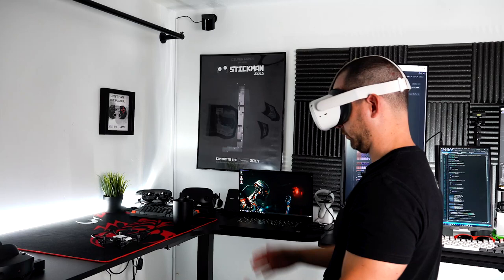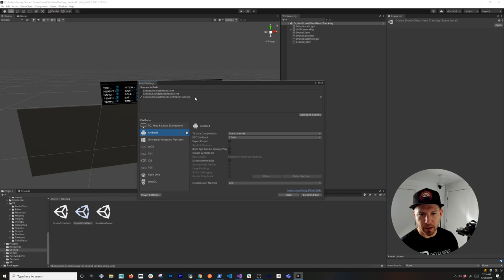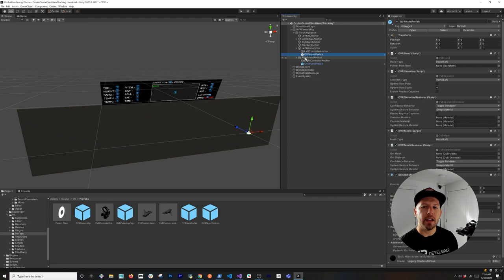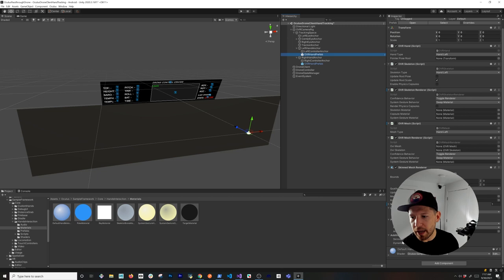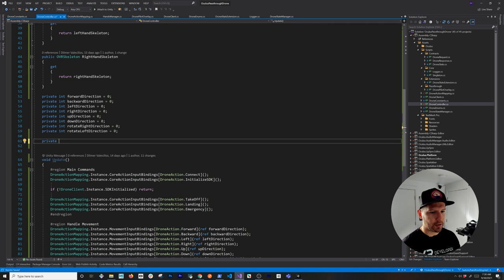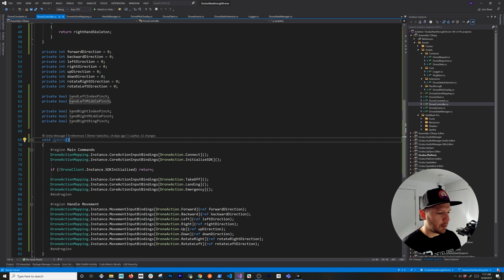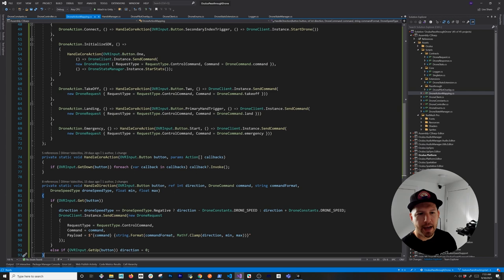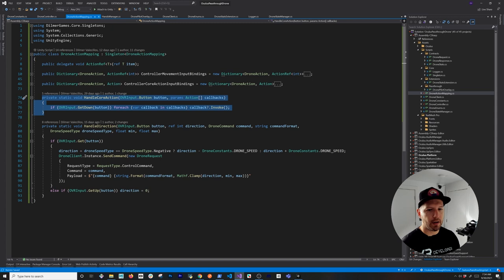Oculus Passthrough API For Drone FPV With Unity - (VR Hand Tracking #4)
If you are curious about how to add VR Hand Tracking gestures then this video is for you, even better I am adding hand tracking to the Oculus Quest 2 Passthrough API Drone project so that you can fully control the DJI Tello Drone by just doing hand pinch gestures with various fingers.

Get The Hardware Requirements Below:
Tello DJI Drone
Oculus Quest 2 128 GB
Oculus Quest 2 256 GB